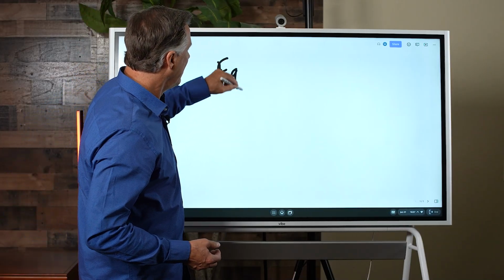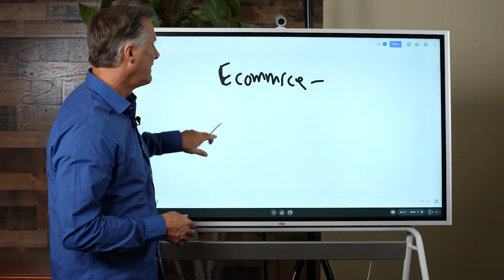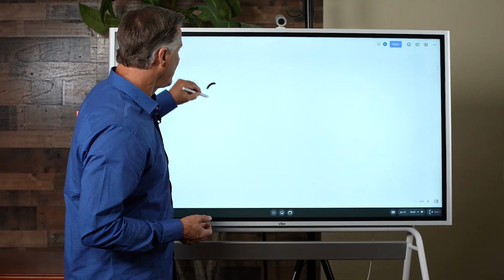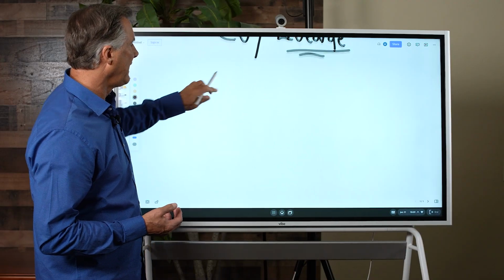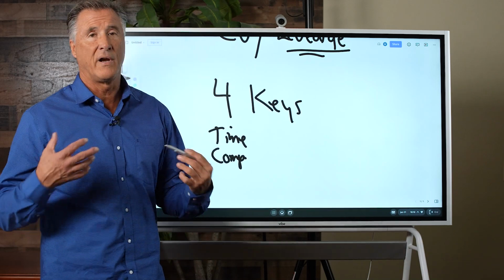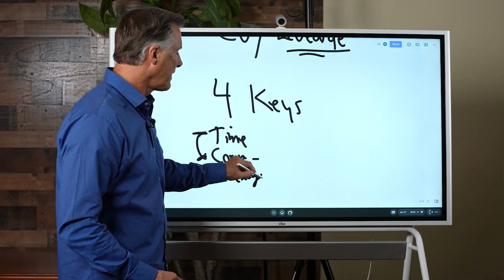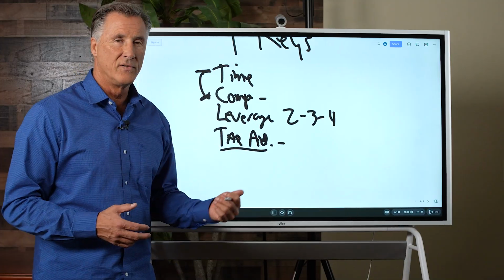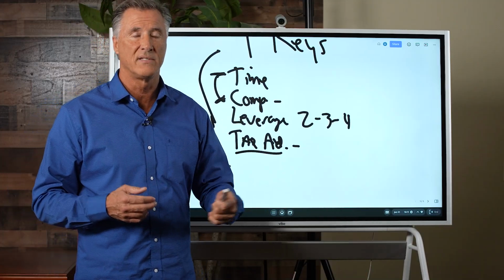Stop Letting Cash Value Sit Idle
Too many people build up cash value in their life insurance and then… do nothing with it. That’s a massive mistake.

Your policy isn’t just a savings account — it’s a launchpad for wealth. When you learn to leverage it correctly, that same dollar can work two, three, even four times at once.

Here’s the secret: your cash value keeps compounding inside the policy even while you borrow against it. That means you can use it to fund real estate, e-commerce, equipment leasing, Bitcoin mining, or even your own business — all while it’s still growing safely in the background.

This is how real wealth builders play the game:

Your money compounds.

You collateralize it.

You leverage it into income-producing or appreciating assets.

You do it all tax-efficiently.

Every day your cash value sits idle is a day you’re missing out on double compounding power.